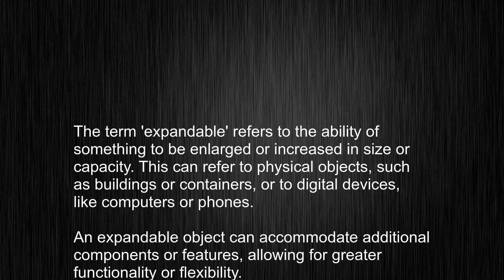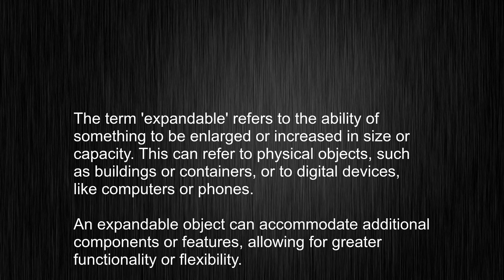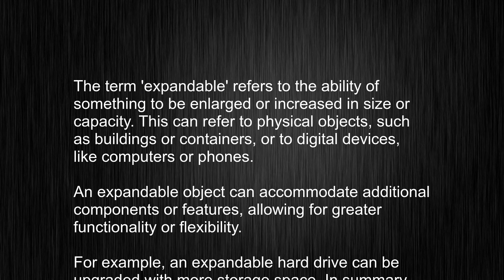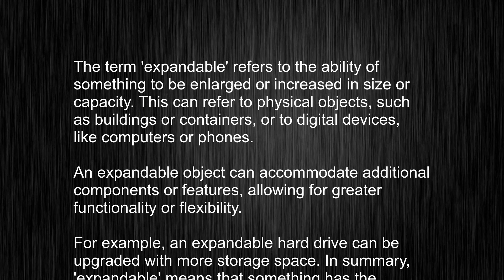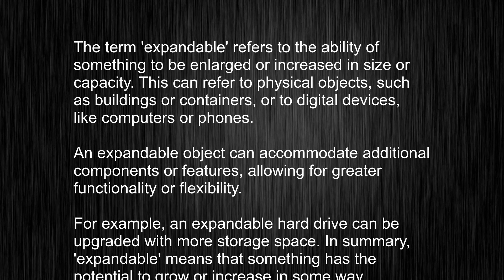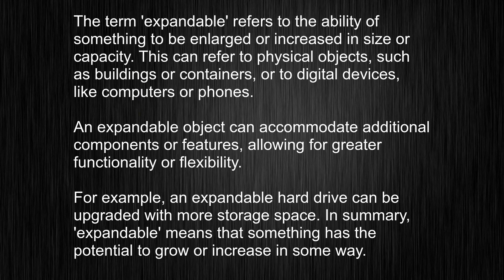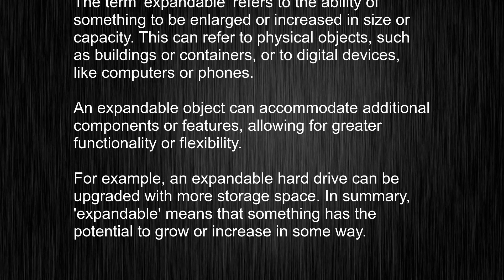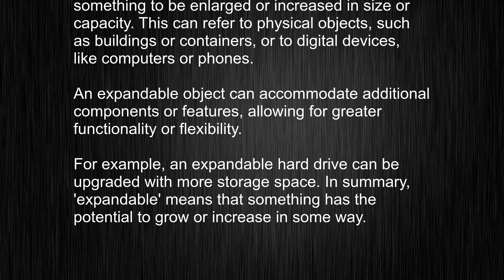What's the meaning of "expandable", How to pronounce expandable?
This video tells you what "expandable" means, how to pronounce it, provides a pronunciation guide and an accurate definition.
   00:00 Pronunciation
   00:24 Meaning

   - What is the meaning of expandable
   - How to say expandable
   - What is the definition of expandable
   - How to pronounce expandable

   Visit our free audio/video dictionary tutorial to learn how to correctly pronounce words/names and to learn their meanings, definitions, just like expandable definition and meaning in Merriam-Webster, expandable definition and meaning in Collins English Dictionary, expandable definition and meaning in The Oxford English Dictionary, expandable definition and meaning in Longman Dictionary of Contemporary English, expandable definition and meaning in Cambridge Advanced Learner's Dictionary, and more.